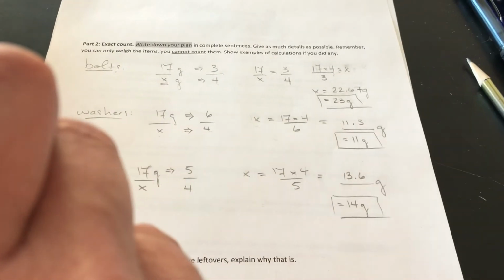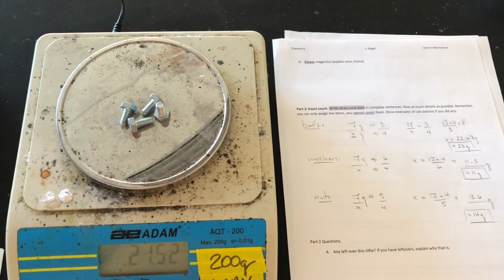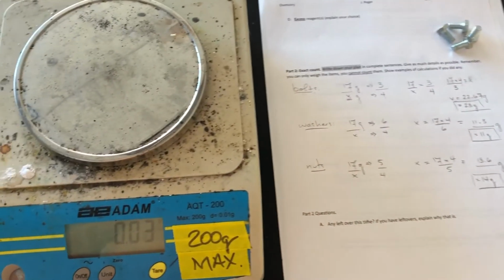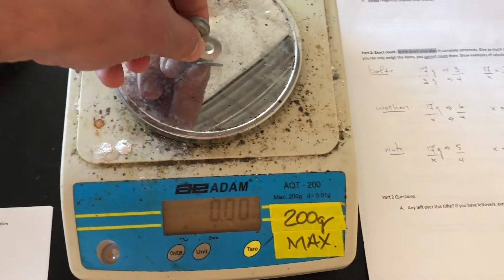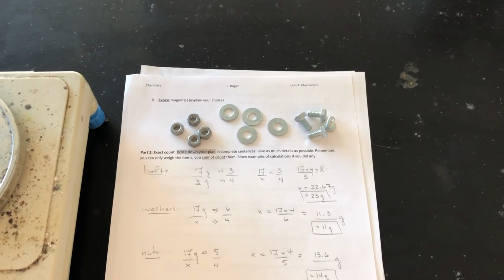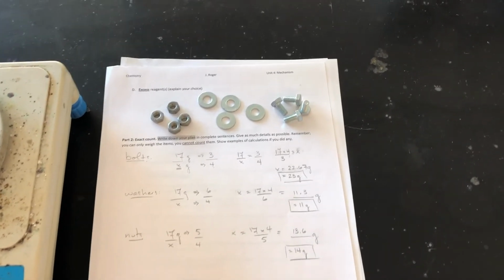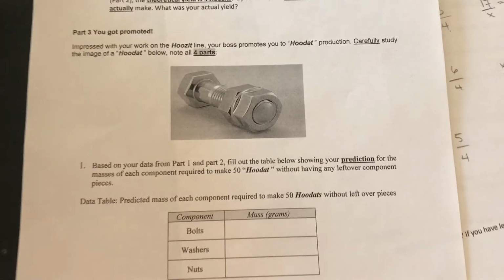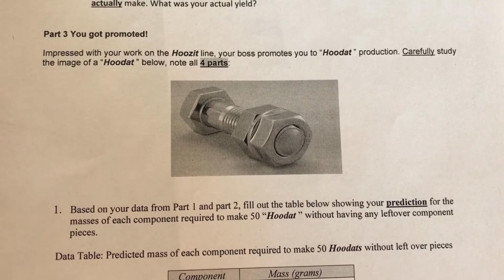Limiting and Excess Reagents Activity: Hoozits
This activity is intended to teach about limiting and excess reagents. Mostly developed with conceptual chemistry in mind, this could be used as an introductory lesson for quantitative chemistry as well.
The activity ends with mentions of theoretical and actual yields.